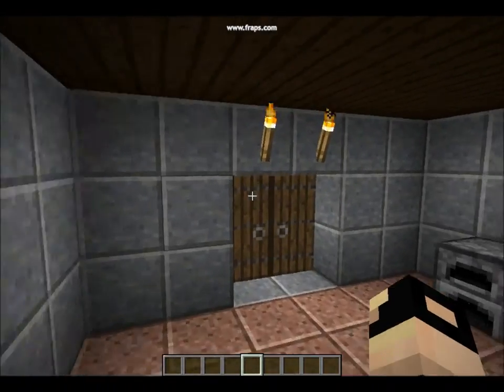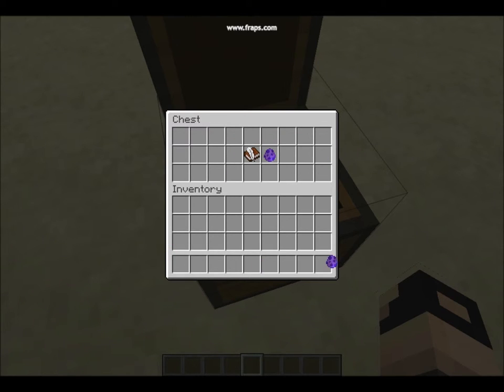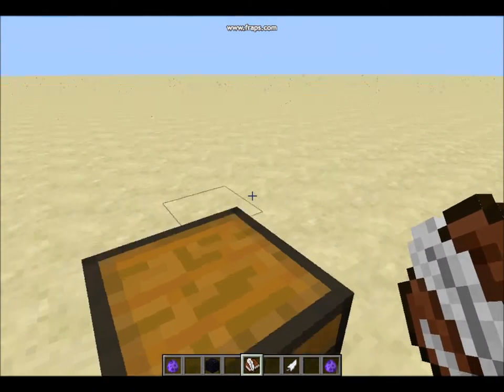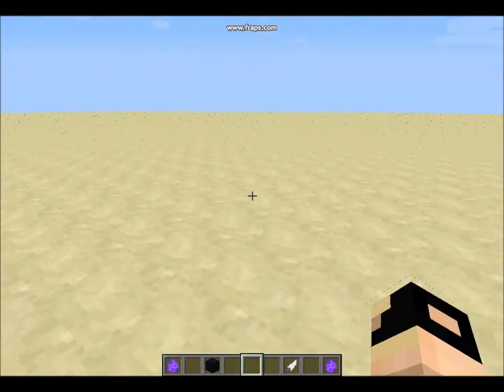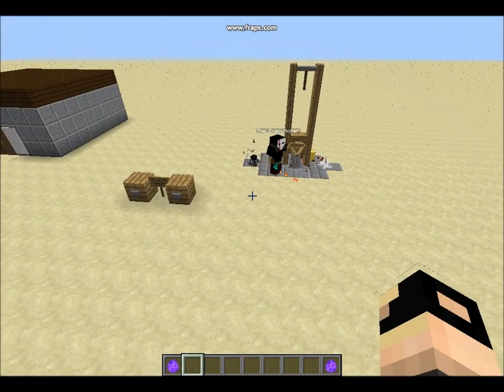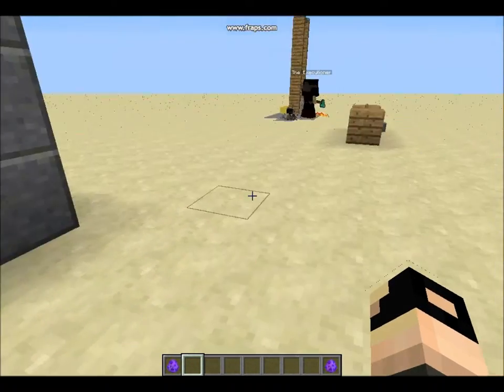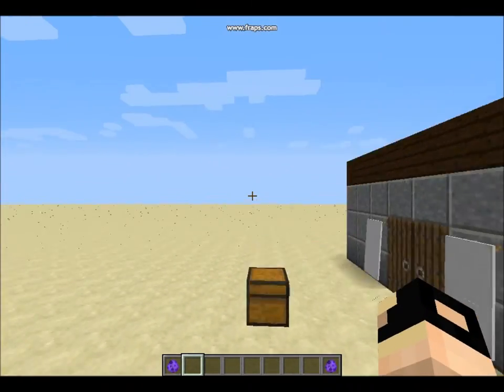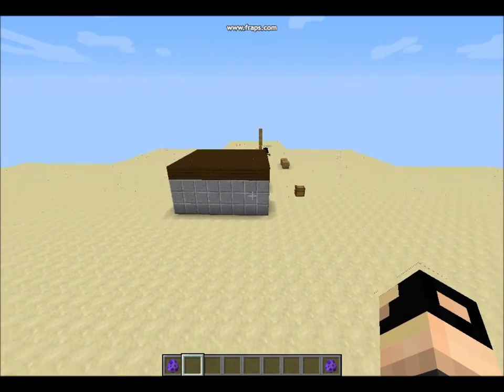Guillotine Command Showcase